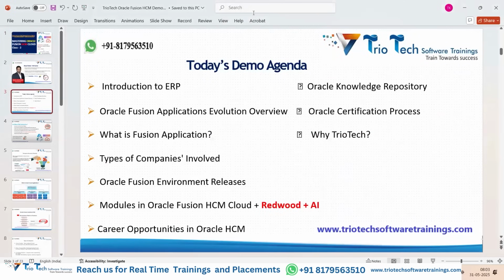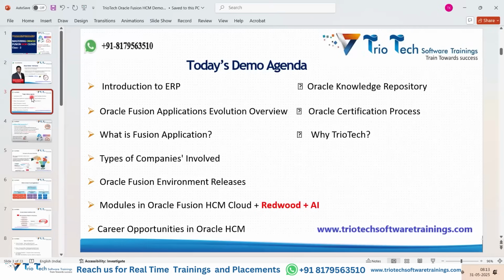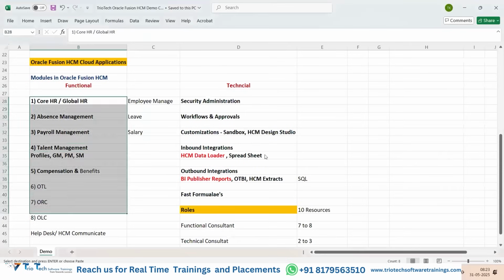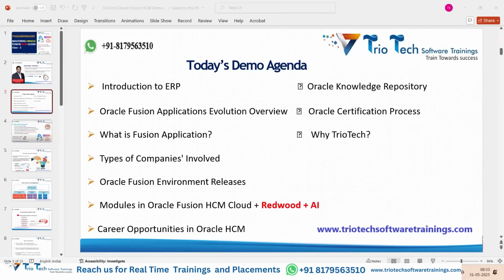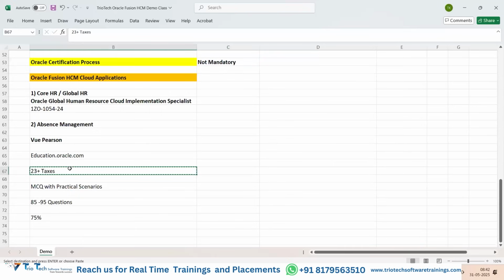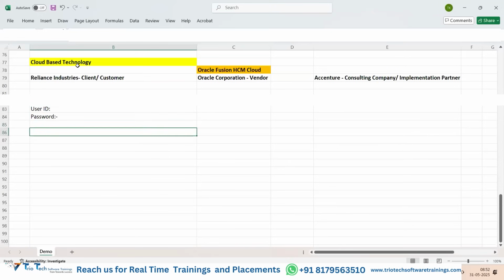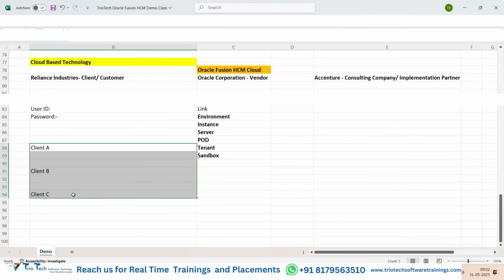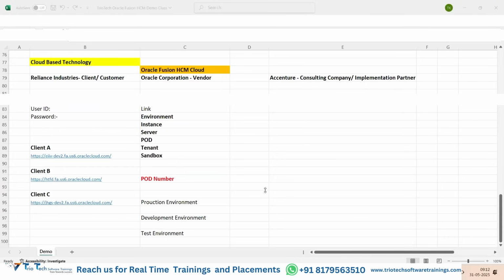Oracle Fusion HCM |Oracle Fusion Cloud HCM Online Training |Oracle Fusion HCM Online Training Demo-2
🔥 Master Oracle Fusion Cloud HCM & Elevate Your HR Career! 🔥

Looking for the best Oracle HCM Cloud Course? Join our Oracle HCM Online Training and become a certified expert in Oracle HR, Payroll, and HCM Cloud Modules. This comprehensive Oracle HCM Training covers everything from HR software training to Oracle Fusion HCM Learning, making you job-ready for top Oracle HCM Cloud Jobs.

🎯 What You’ll Learn in Our Oracle HCM Training Course?
✅ Oracle Fusion HCM HRMS – Learn the core functions & workflows
✅ Oracle Payroll Training – Master payroll processing & compliance
✅ HCM Cloud Course – Get hands-on experience with live projects
✅ Oracle Cloud HCM Certification Prep – Boost your credentials
✅ Oracle Fusion Training Online – Flexible learning at your own pace

🔹 HR professionals aiming for Oracle Cloud HCM Certification
🔹 IT experts looking to specialize in Oracle Fusion HCM
🔹 Project managers implementing Oracle HRMS solutions
🔹 Anyone interested in top-paying Oracle HCM Cloud Jobs

✔️ 90+ Hours of Live Oracle HCM Online Course
✔️ Lifetime Access to Training Materials
✔️ Real-World Case Studies & HR Scenarios
✔️ Job Assistance with Resume Building & Mock Interviews

🚀 Boost your career with Oracle HCM Training Today!

🚀 Join the Best Oracle Fusion HCM Training & Unlock Global Job Opportunities!